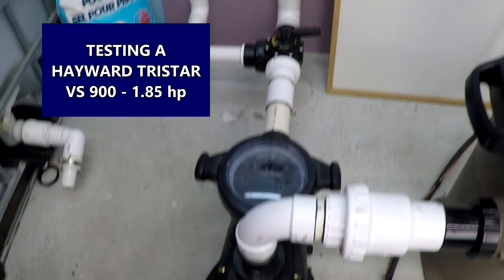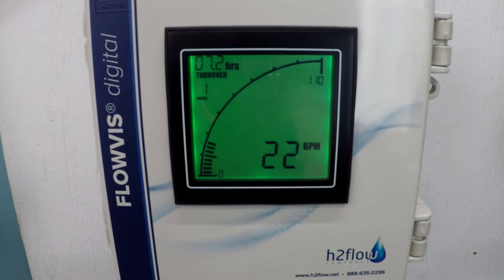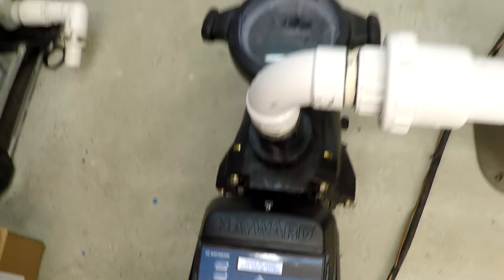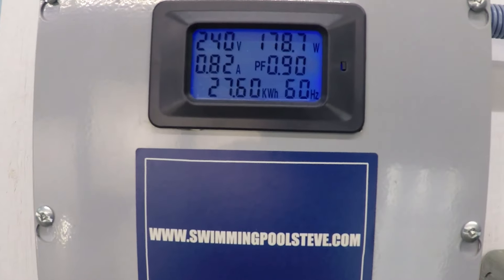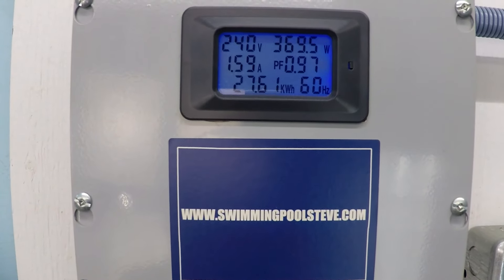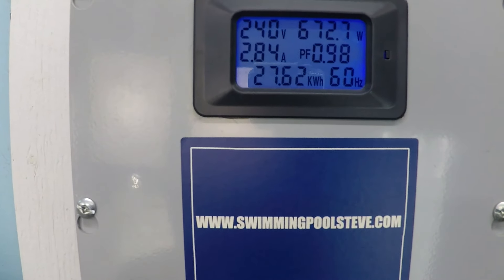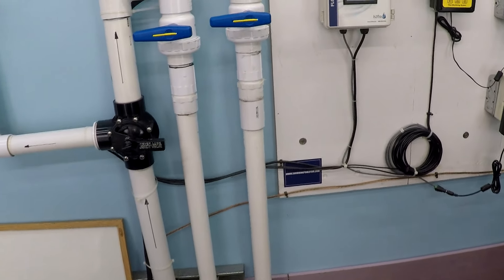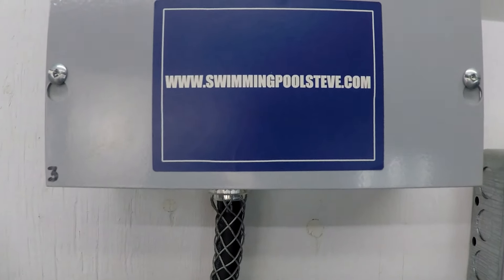Hayward TriStar VS 900 1.85hp - Flow Rates & Power Consumption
this video looks at the Hayward TriStar VS 900 which is a 1.85hp pump made for medium to high head applications.  In this test we are looking at an actual example of the motor RPM versus flow rate (in gallons per minute) versus the power consumption (power and amperage).  While every swimming pool system is unique this gives a great point of comparison to other pool pumps available and to give you a starting point for determining if the 1.85hp Tristar 900 is the right pump for your swimming pool.

00:00 - Intro to SP32900VSP Tristar 900 flow & power consumption test
00:44 - Begin test @ 750 RPM
01:12 - Pump @ 1000 RPM
01:41 - Pump @ 1250 RPM
02:10 - Pump @ 1500 RPM
02:46 - Pump @ 1750 RPM
03:15 - Pump @ 2000 RPM
03:43 - Pump @ 2250 RPM
04:22 - Pump @ 2500 RPM
04:51 - Pump @ 2750 RPM
05:23 - Pump @ 3000 RPM
06:07 - Pump @ 3250 RPM
06:45 - Pump @ 3450 RPM (maximum speed)
07:45 - This is only an example - every pool system is unique
08:05 - Conclusion and endorsement for